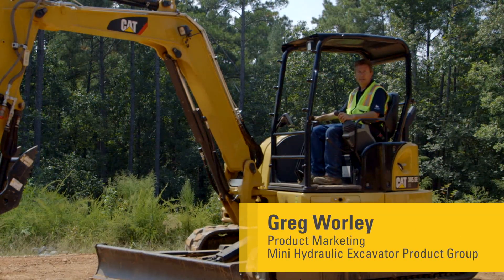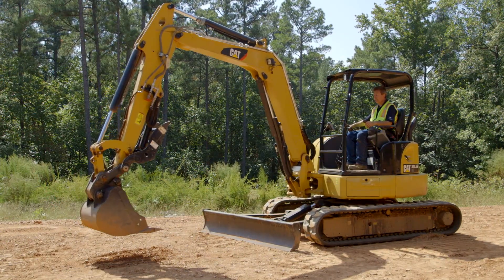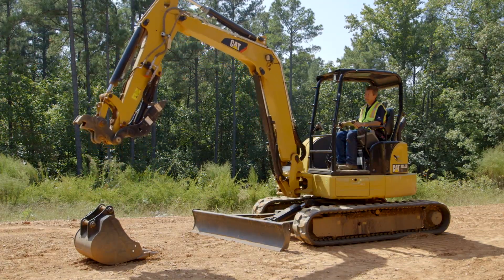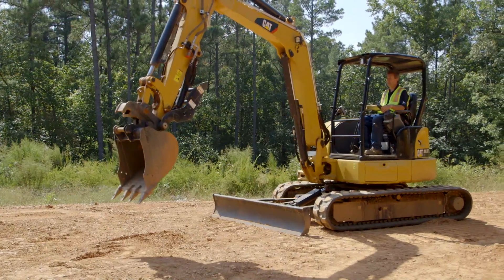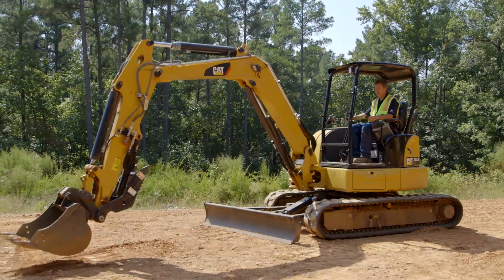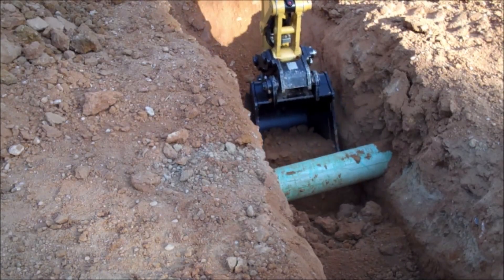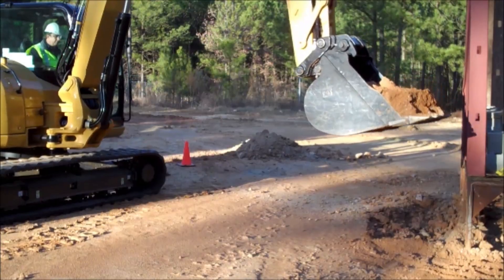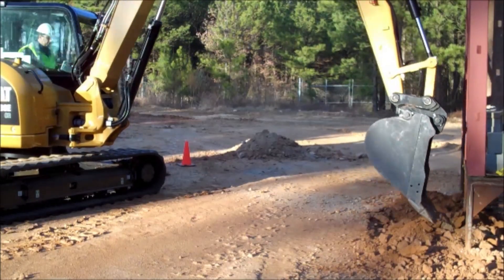Front Shovel Mode on a Cat® Mini Excavator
Front Shovel Mode on the Cat Mini Excavator increases the flexibility of the machine, allowing you to spin the bucket around so you can easily dig under pipes or sidewalks.